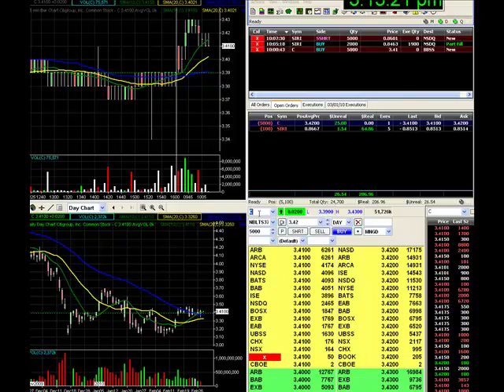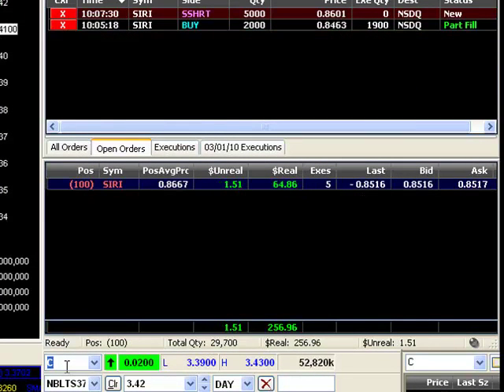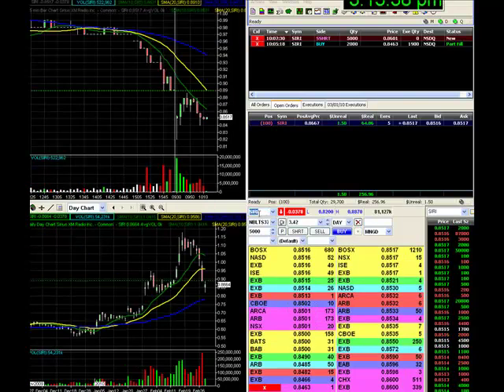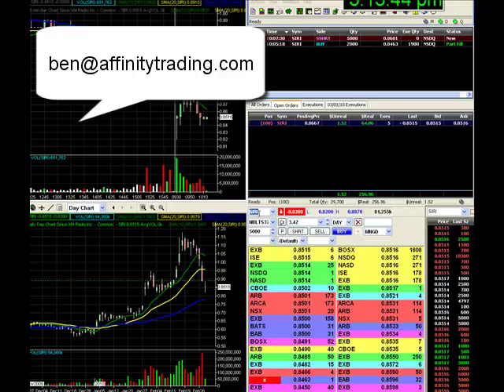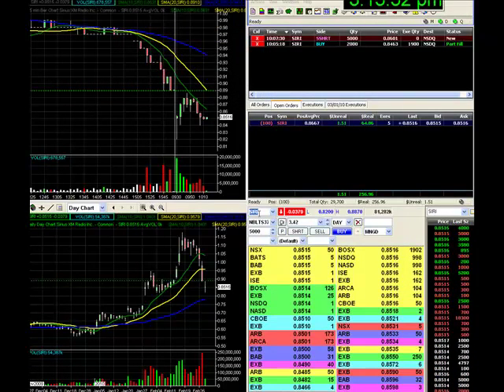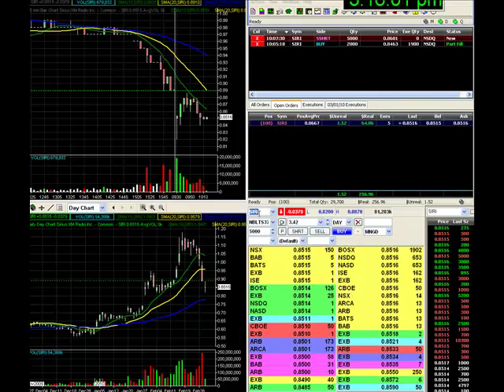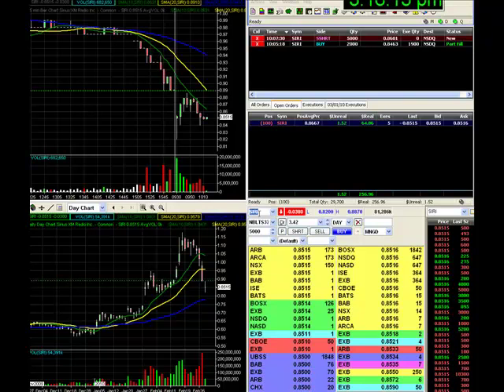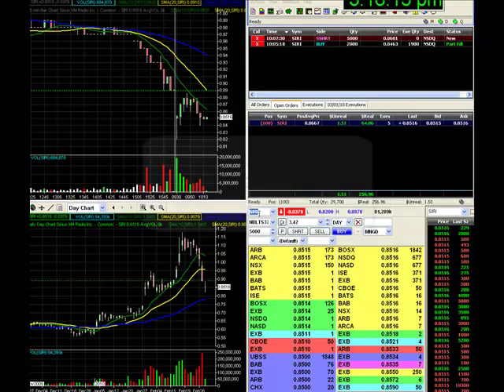Trade from 2-3-10.mp4